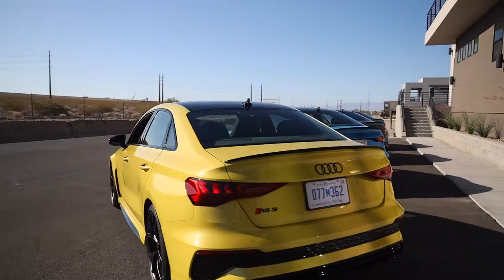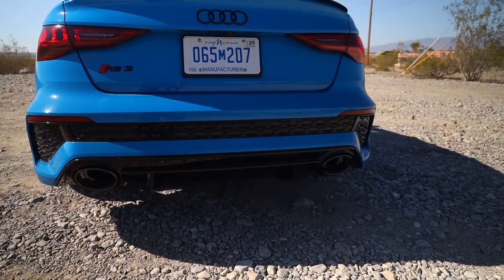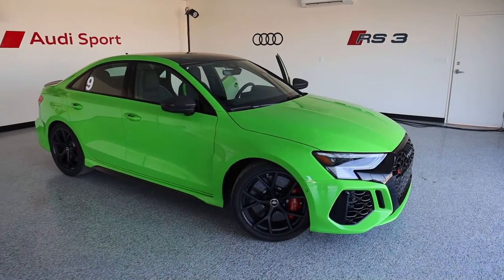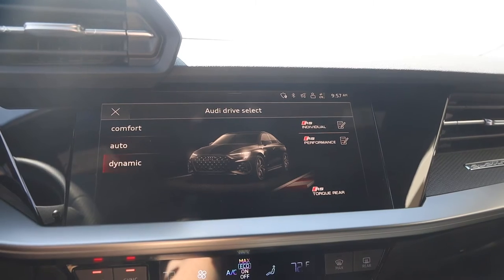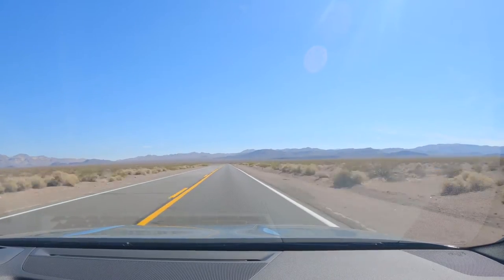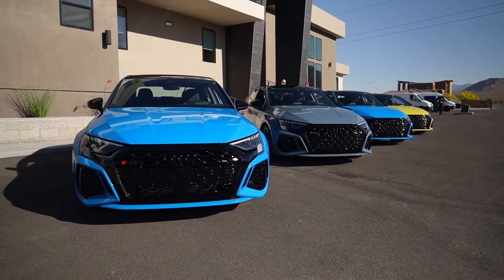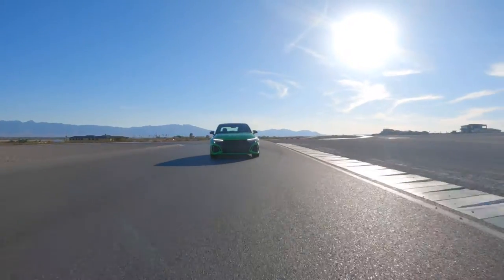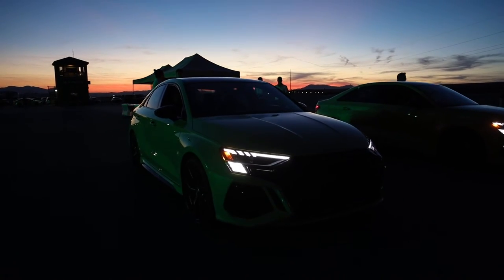2022 Audi RS 3 First Drive Review || Track Toy with Street Car Comfort!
MORE DETAILS

CHAPTERS
00:00 - Intro
00:12 - Specs, Features, Pricing
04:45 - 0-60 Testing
05:56 - Drive Modes & RS Torque Splitter Explained
12:40 - RS 3 on the Track
14:34 - Drifting in RS Torque Rear Mode
15:42 - Final Thoughts